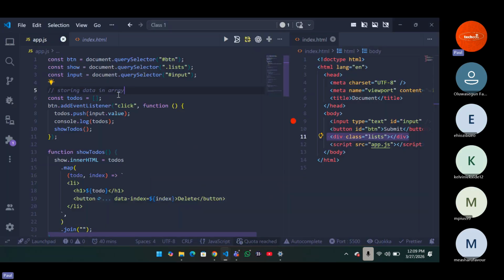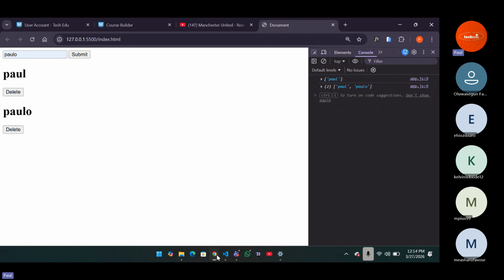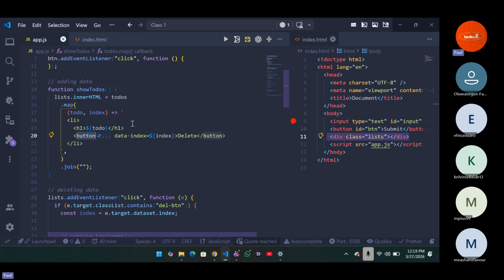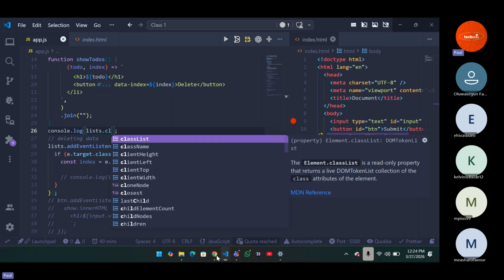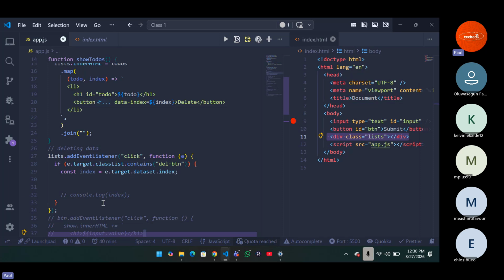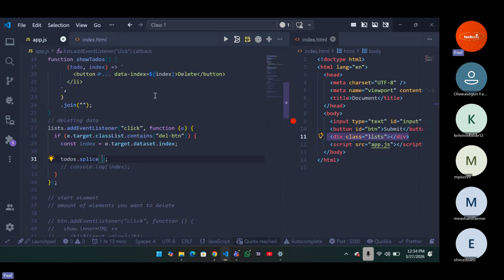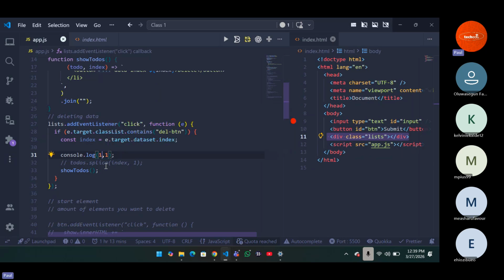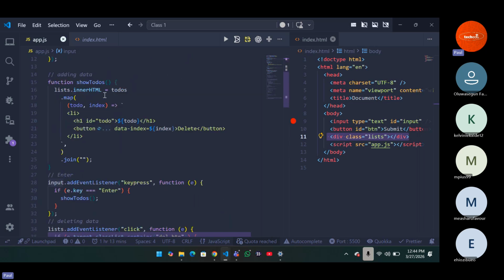TodoList App - 2